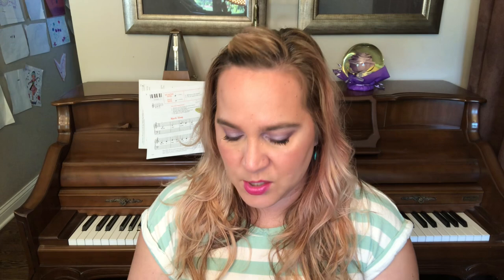50 Shades of Purple #2!!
Hi guys!!

This is crazy! I can’t believe I am doing this project! Hopefully I have set some realistic goals for these products. This is a PANtastic Ladies collaboration project. It was created by Amanda, Jessica and Cece. It starts on April 15, 2021 and ends April 15, 2022. Here is a playlist of everyone that has signed up for this project

As always, thank you for supporting my channel!!!
Paula